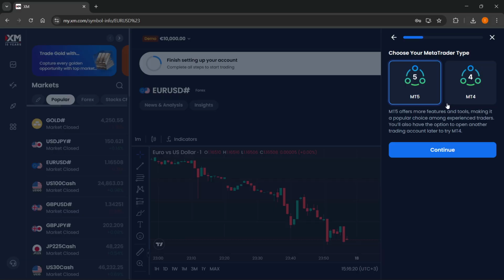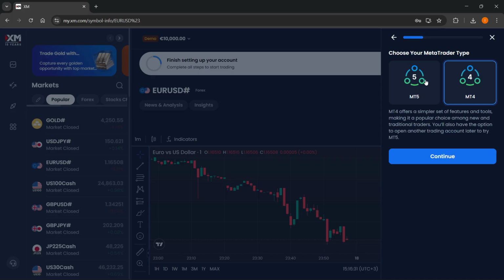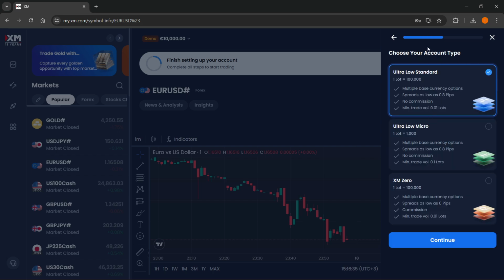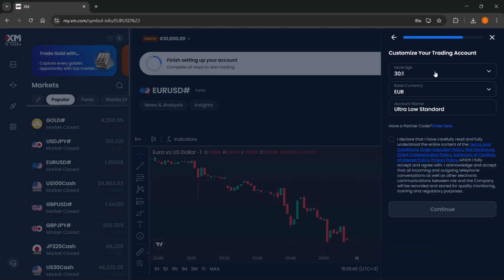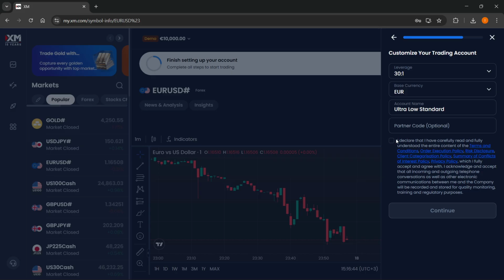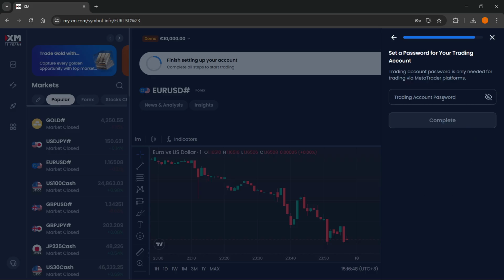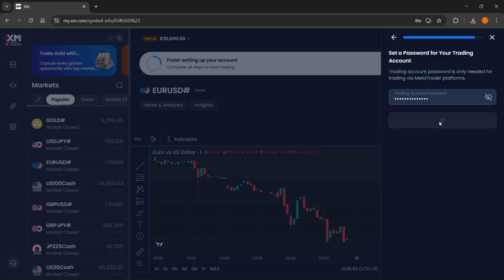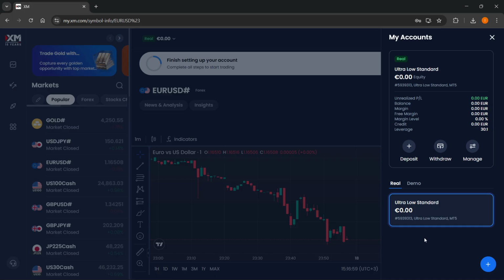How To OPEN Real Account In XM (QUICK & EASY) 2026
In this video, I'll show you how to open a real account in XM. This is a full guide on how to register and verify your XM trading account in 2026. If you want to start live trading on XM and deposit funds safely, this video will guide you step by step!